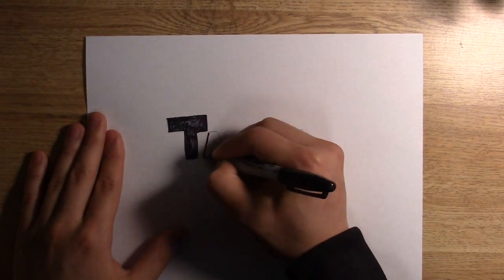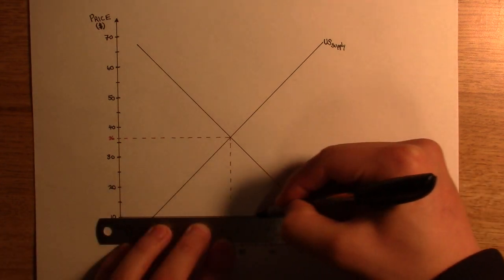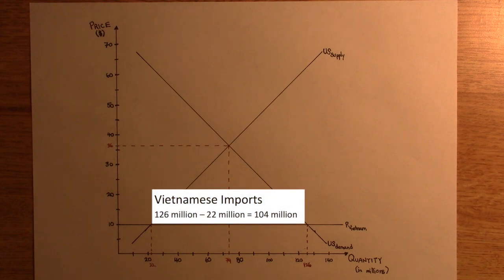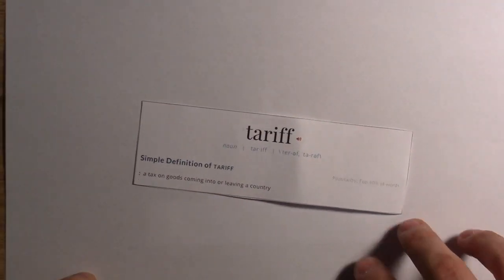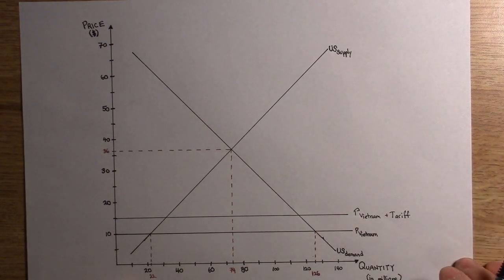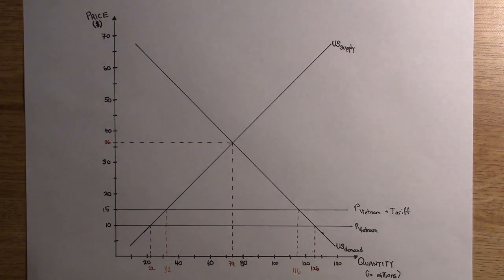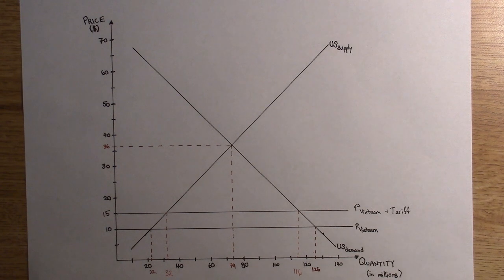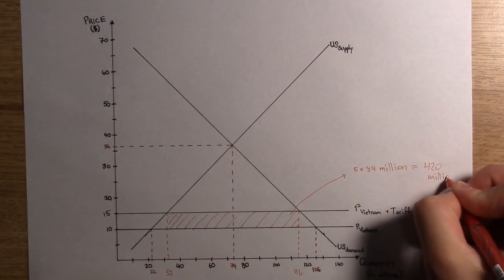How Tariffs Work - International Economics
A brief explanation using an example on how tariffs work.